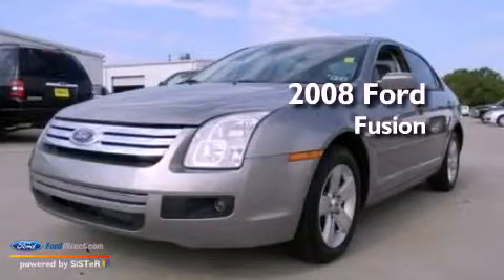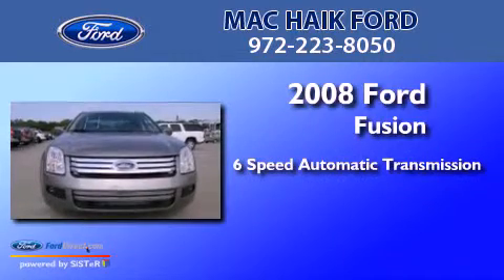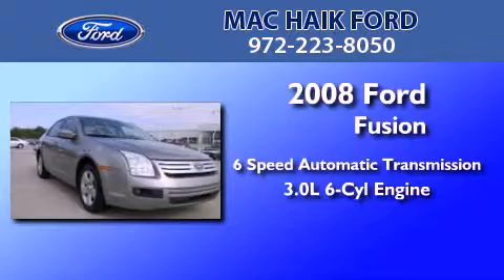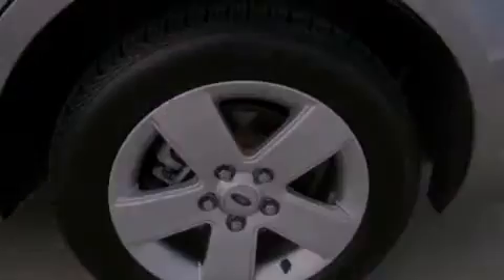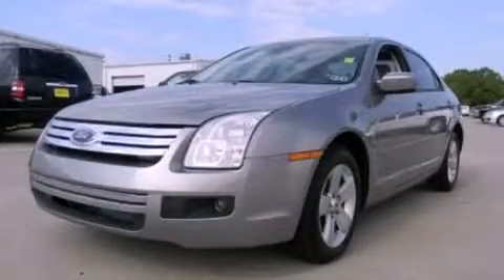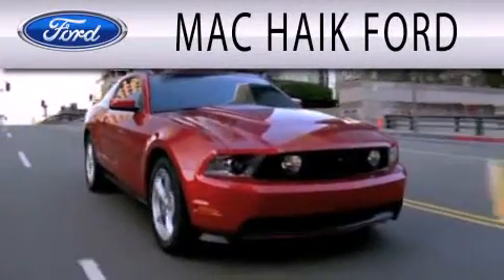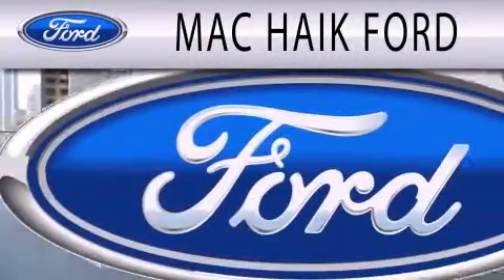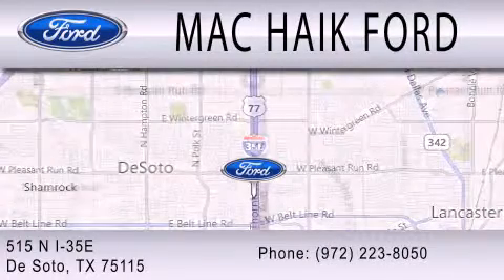2008 FORD FUSION TX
Year : 2008
 Make : FORD
 Model : FUSION
 Engine : 3.0L V6
 Trans . : AUTO 6SPD
 Exterior : SILVER
 Miles : 36,902

 Stock : B11654